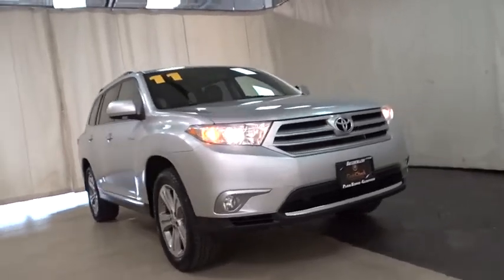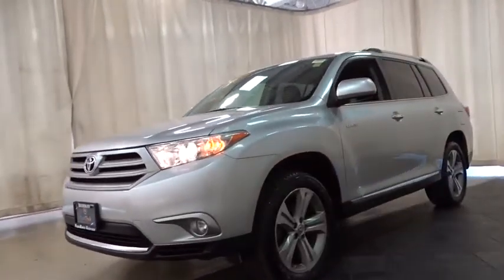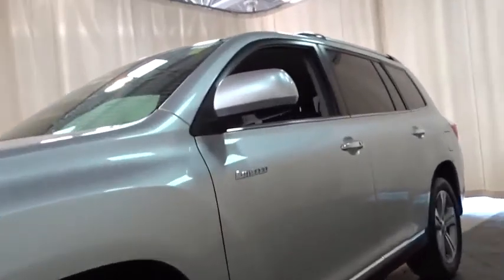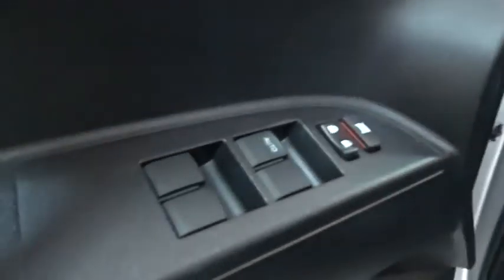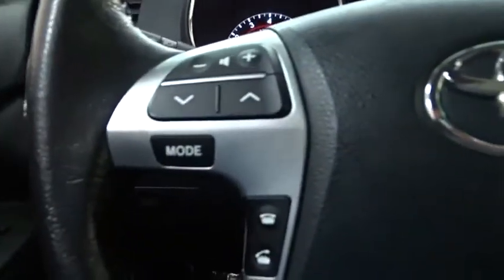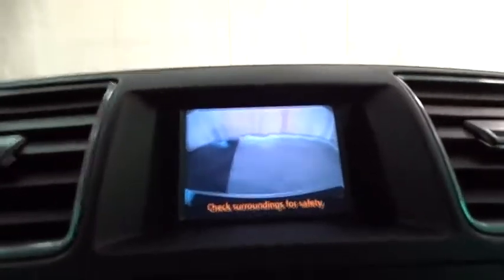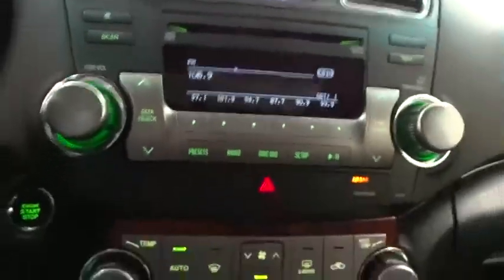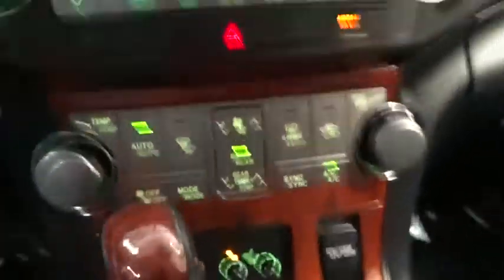2011 Toyota Highlander Des Plaines, Elmhurst, Schaumburg, Chicago, Naperville, IL T54950A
CLSC SILV MET Used 2011 Toyota Highlander available in Des Plaines, Illinois at Bredemann Toyota. Servicing the Elmhurst, Schaumburg, Chicago, Naperville, IL area.
2011 Toyota Highlander Limited 4WD - Stock#: T54950A - VIN#: 5TDDK3EH5BS089754

Bredemann Toyota
1301 W Dempster St